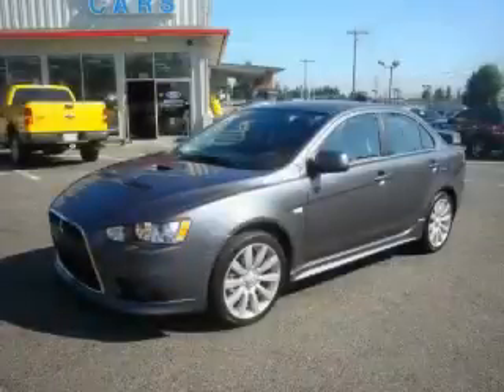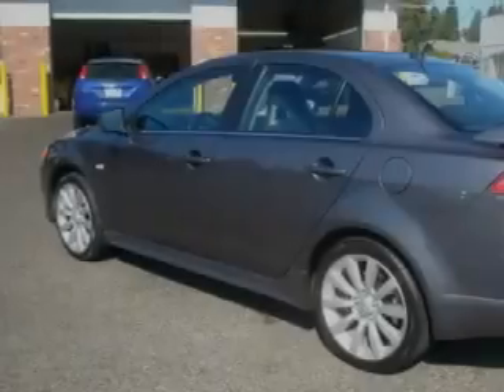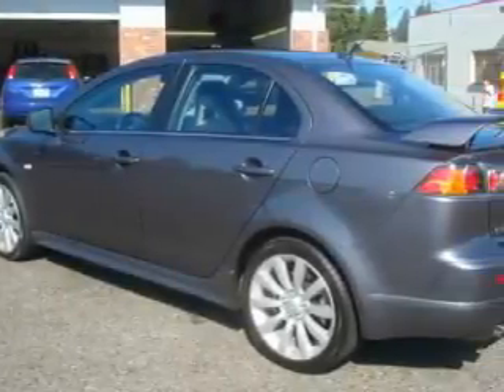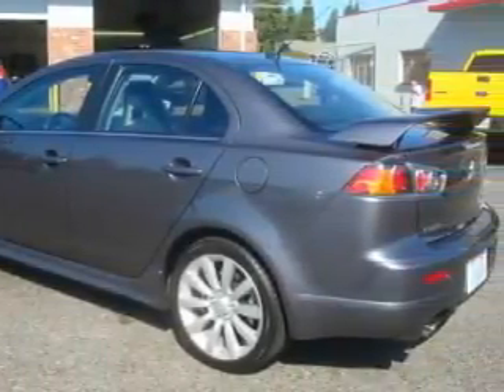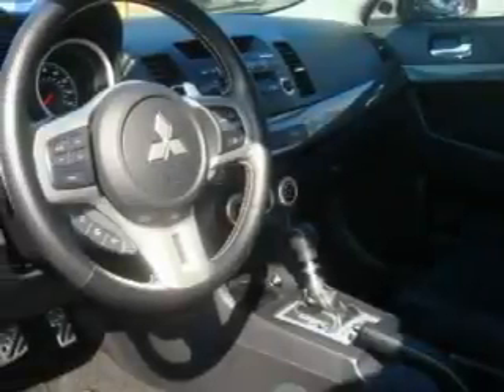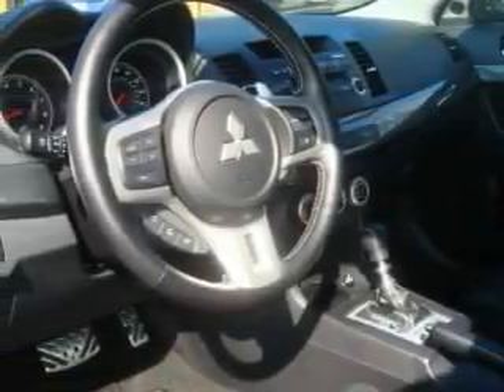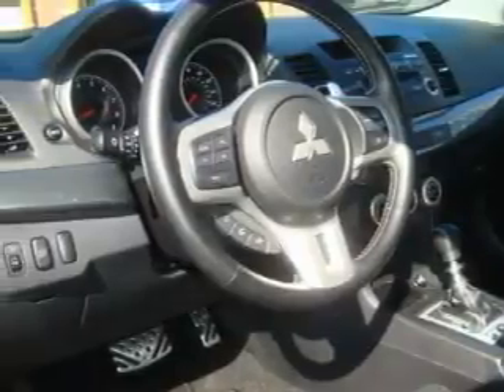2009 Mitsubishi Lancer Everett WA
Year: 2009
 Make: Mitsubishi
 Model: Lancer
 Engine: 4 CYL TURBO
 Trans.: Automatic
 Exterior: Gray
 Miles: 6,752
 Interior: Black

 2009 Mitsubishi Lancer Everett WA